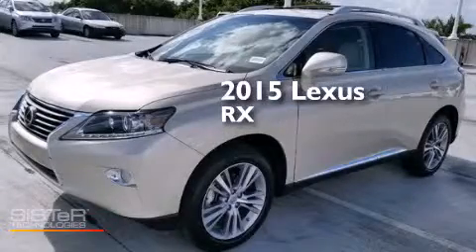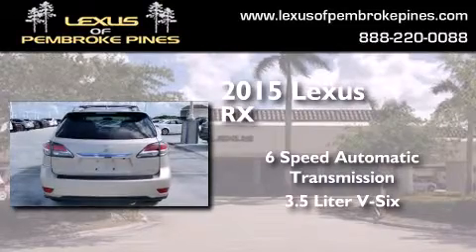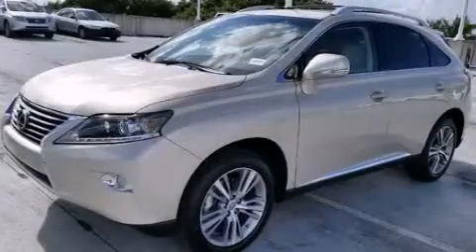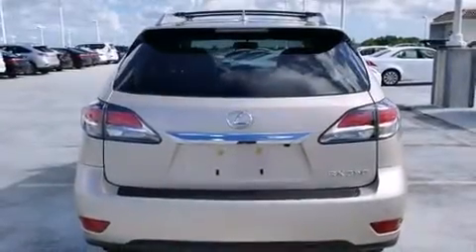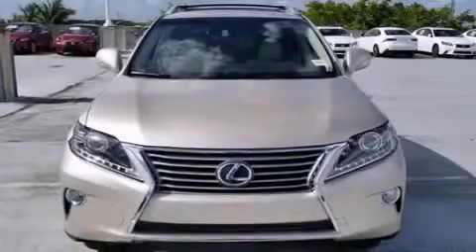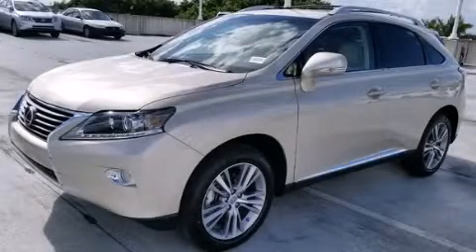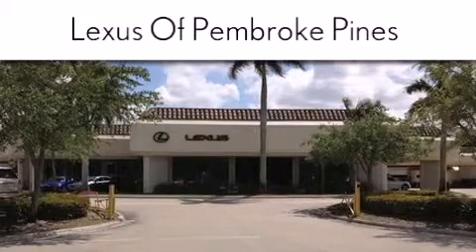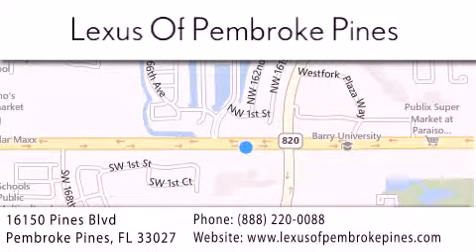2015 Lexus RX 350 Miami FL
We have been honored to serve the Pembroke Pines FL area , we promise that your experience at our dealership will exceed your expectations ! Year : 2015 Make : Lexus Model : RX 350 Engine : 3.5L V6 Trans . : Automatic 6-Speed Exterior : Satin Cashmere Metallic Miles : 30 Interior : Parchment Leather Espresso Bird's Eye Maple Stock : 50707600 Lexus of Pembroke Pines 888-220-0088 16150 Pines Blvd Pembroke Pines , FL 33027